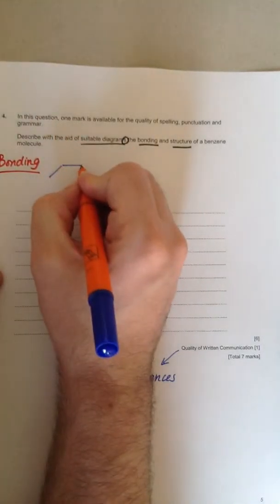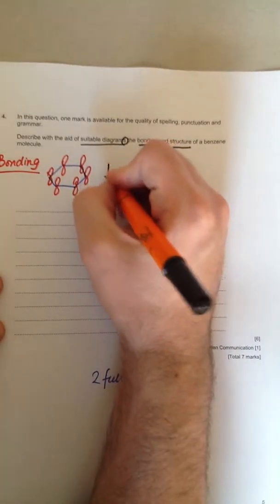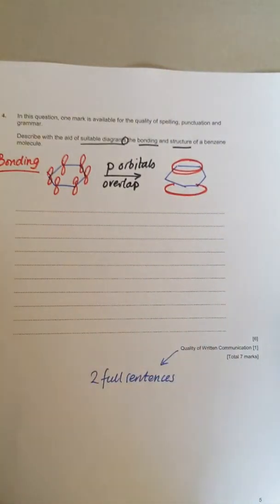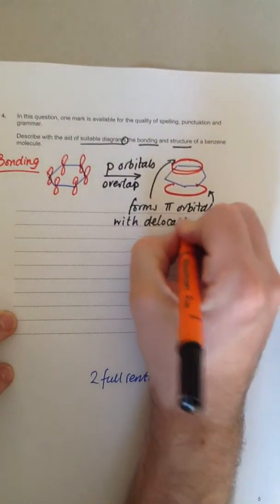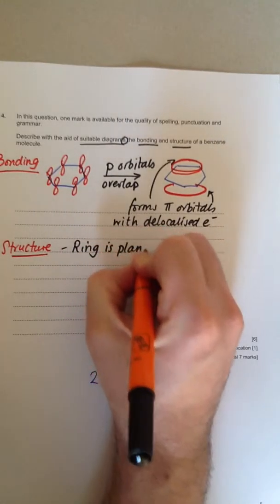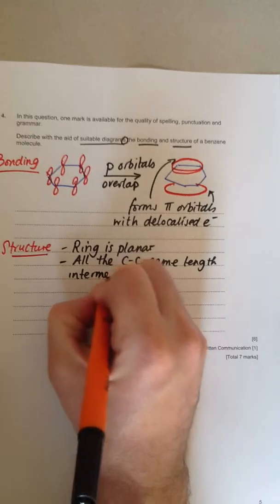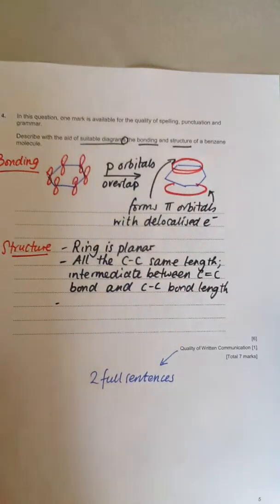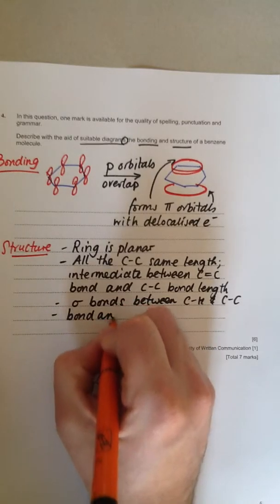A worked example of the structure and bonding in benzene